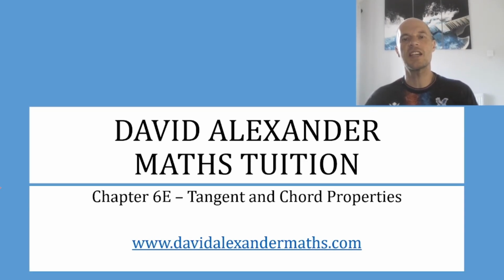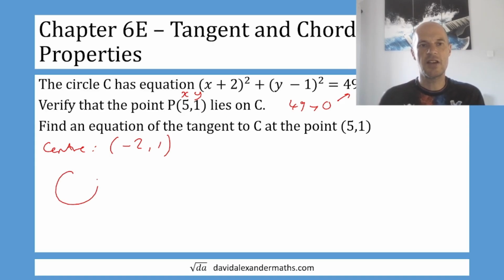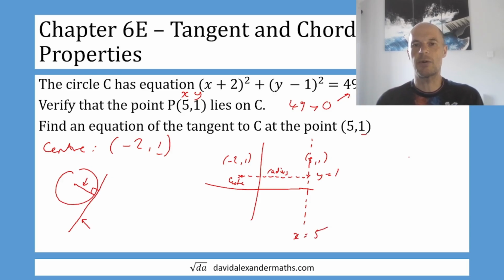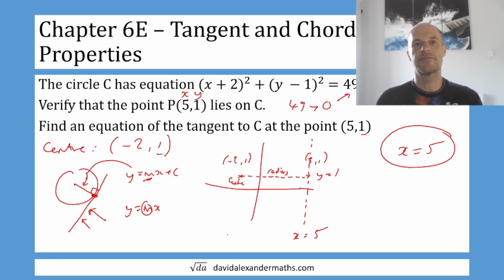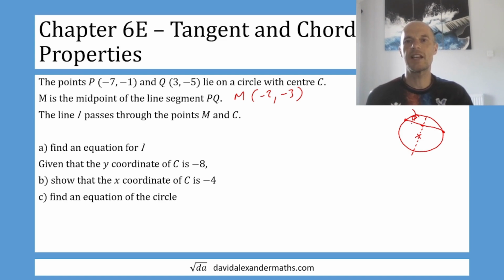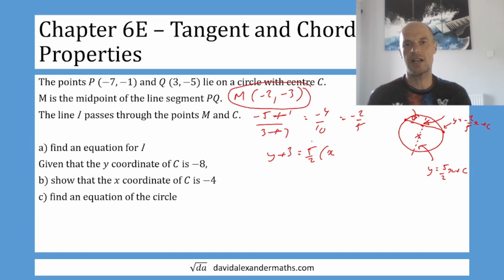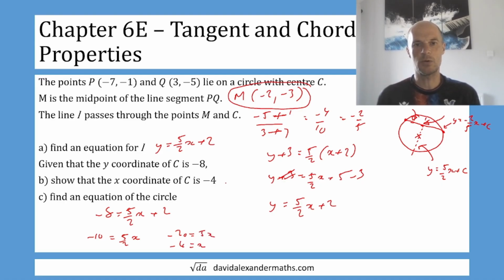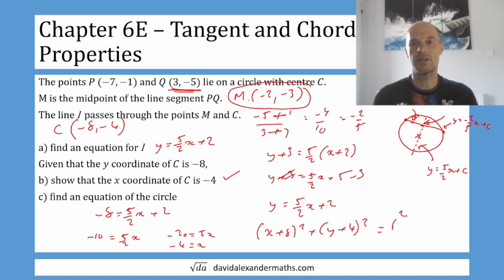Year 12 Maths Chapter 6E: Tangent and Chord Properties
This video should help you answer all the questions from the Pearson Edexcel AS level Mathematics book in chapter 6E.